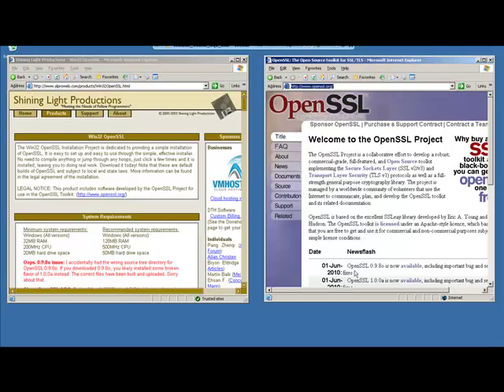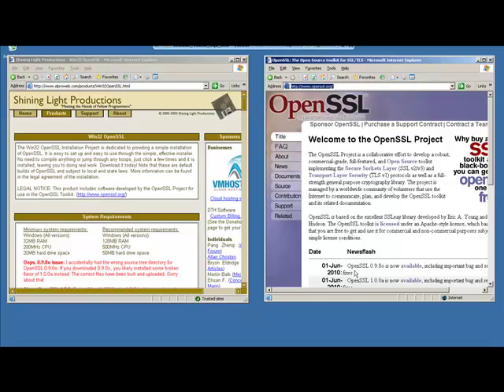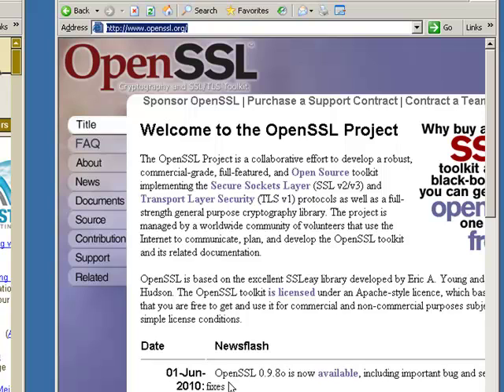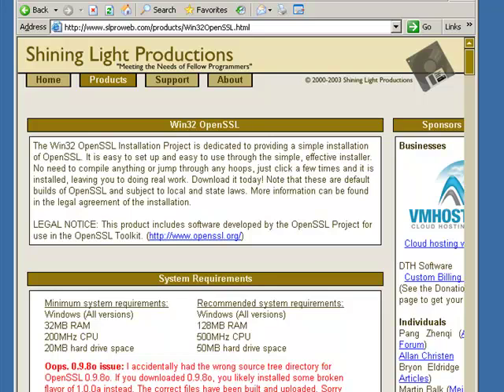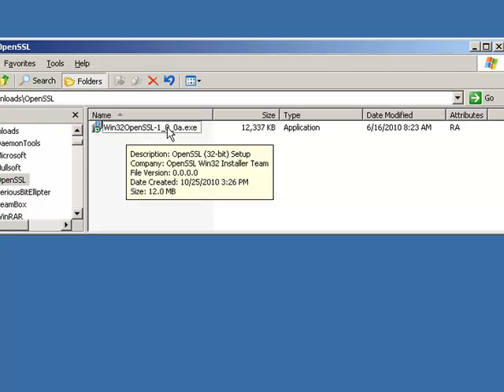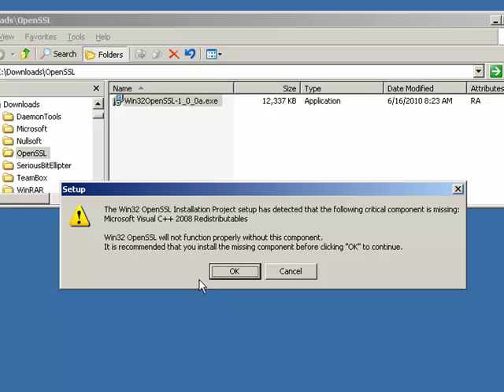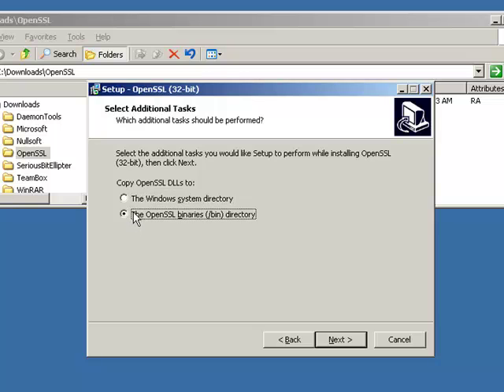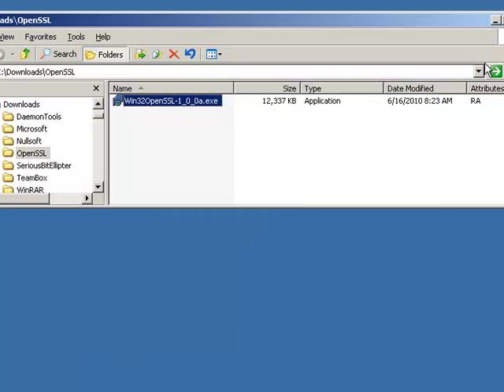How to setup a self signed SSL certificate on IIS6 - Part 1 of 3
How to setup a self signed SSL certificate on IIS6 using OpenSSL on a Windows 2003 server - Part 1 of 3